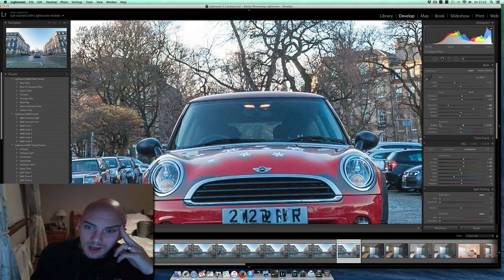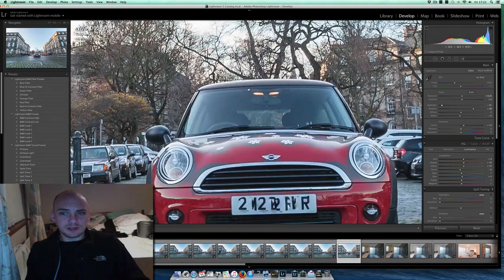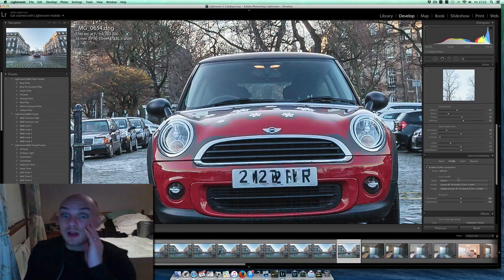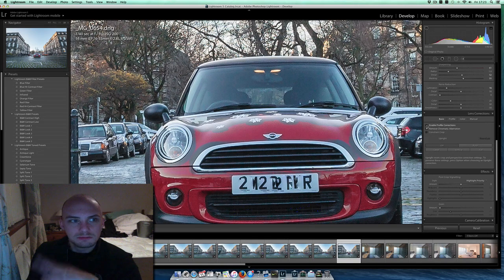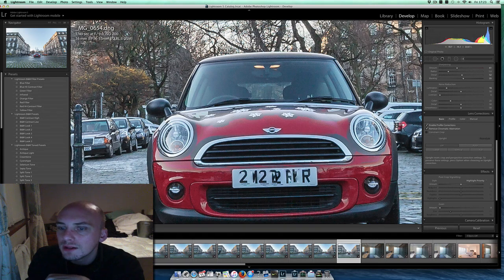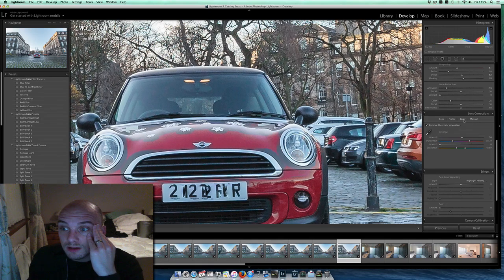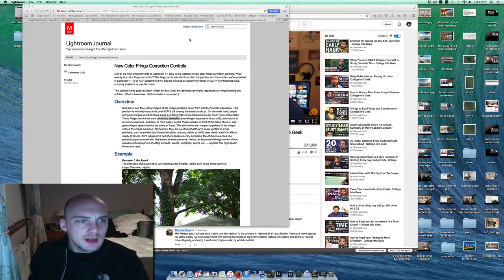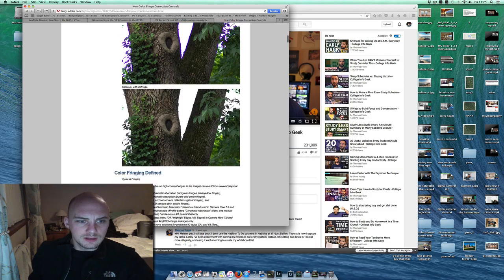Lightroom messing up my images